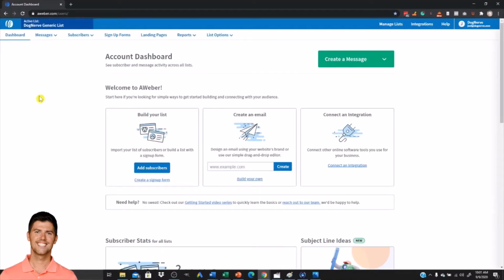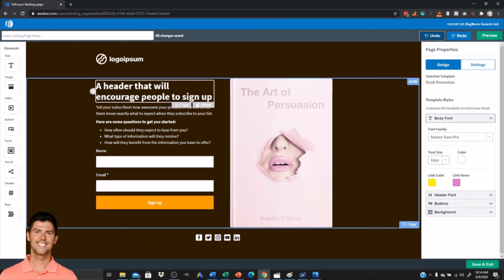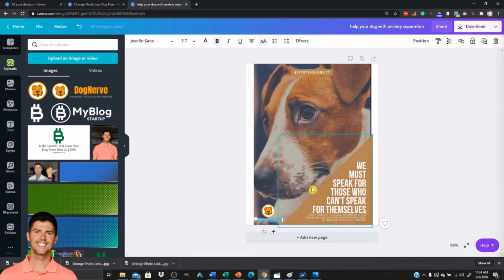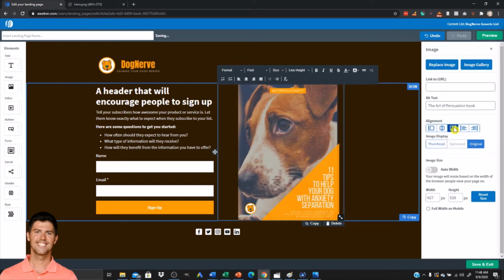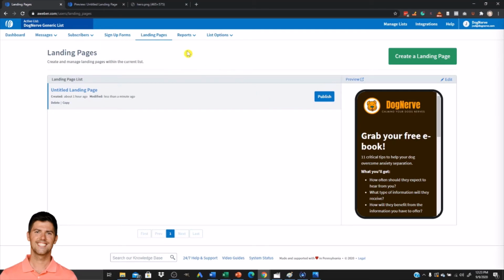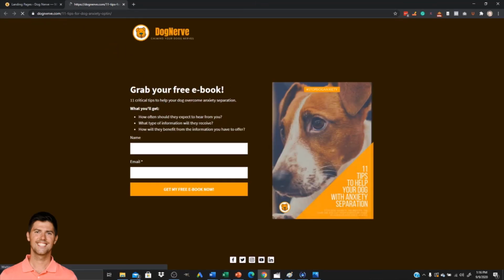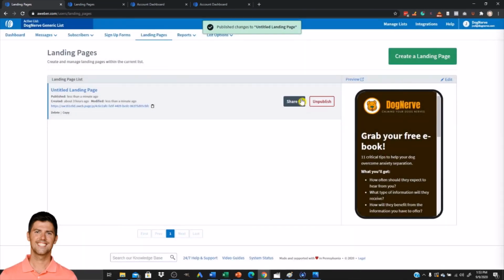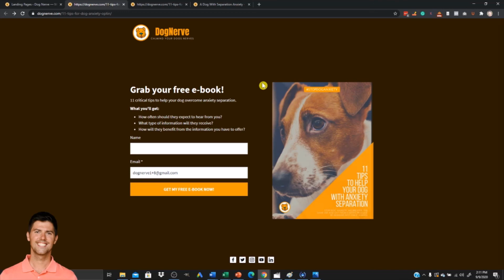Creating High Converting Capture Pages For Your WordPress Blog Using AWeber